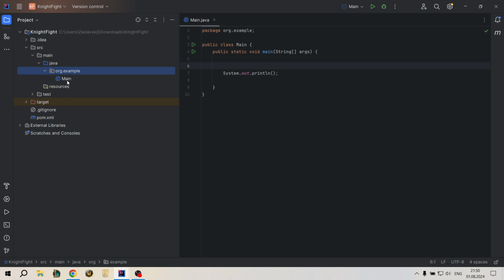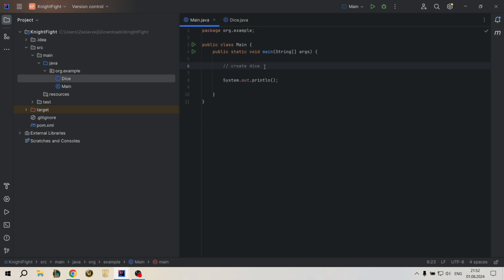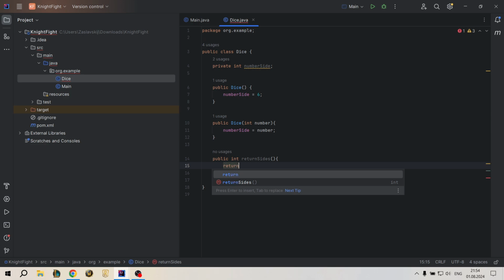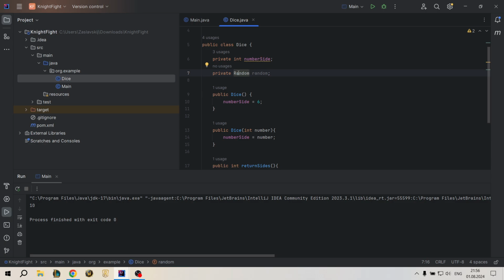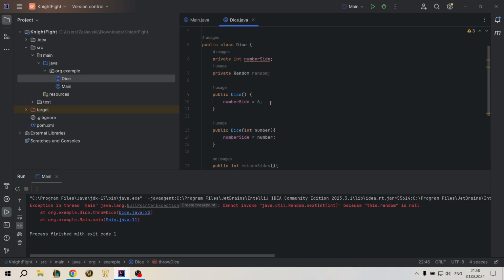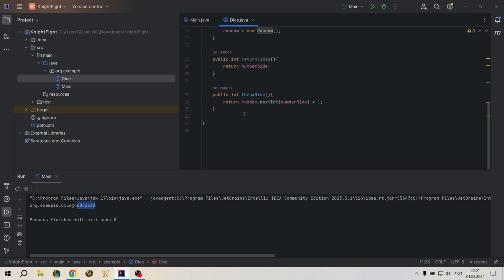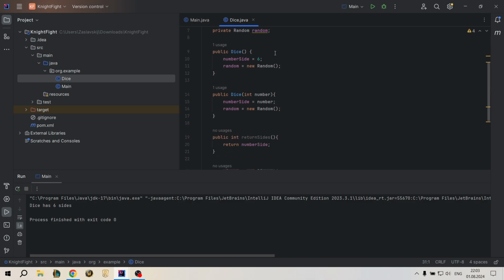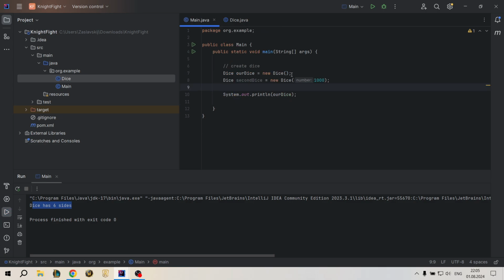Java Beginner Course, part 2 - Creating Class, Conscrutor, Methods,